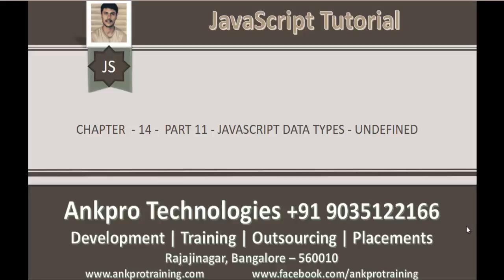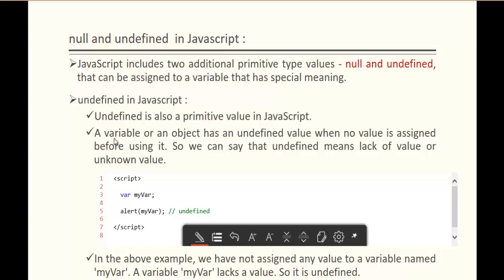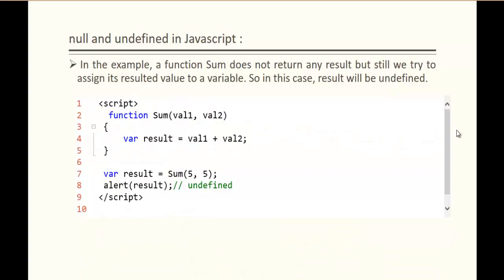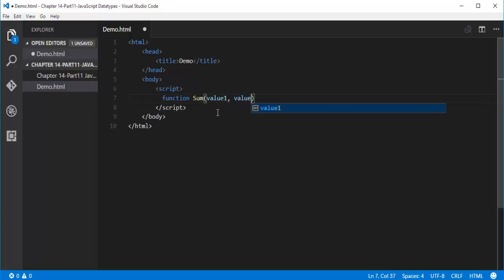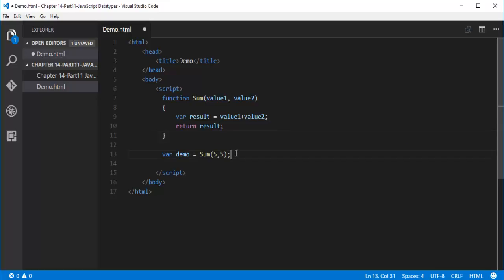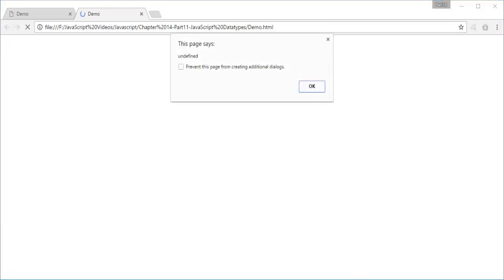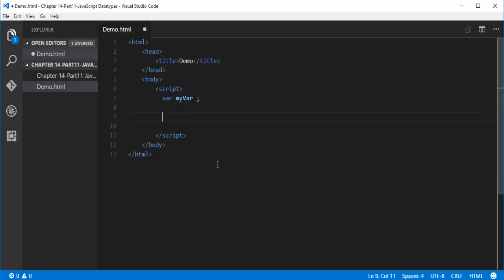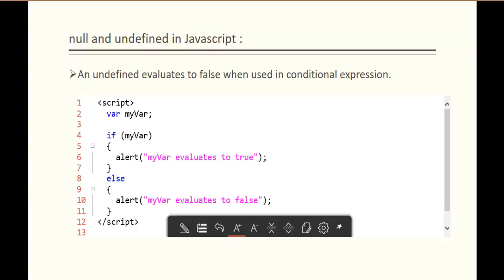JavaScript for beginners - Chapter 14 - Data types Part 11 - Undefined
Undefined is also a primitive value in JavaScript.
A variable or an object has an undefined value when no value is assigned before using it. So we can say that undefined means lack of value or unknown value.

ankpro
ankpro training
Asp.net MVC
C#
C sharp
Bangalore
Rajajinagar
Selenium
Coded UI
Mobile automation testing
Mobile testing
JQuery
JavaScript
.Net